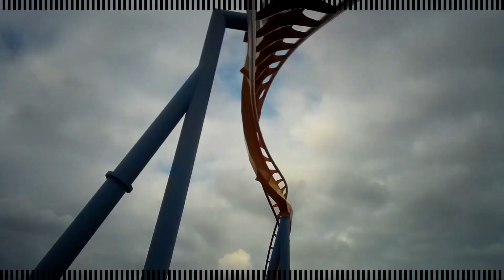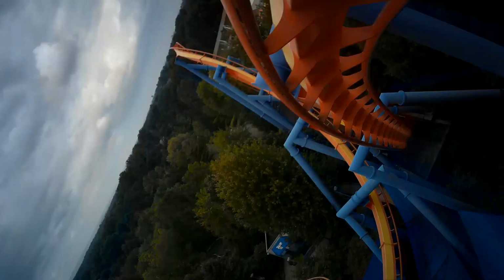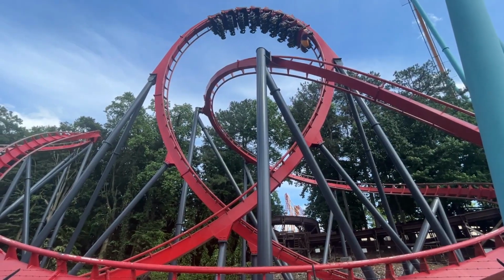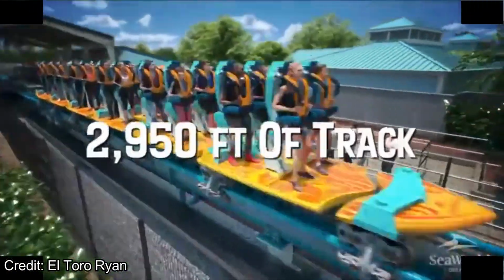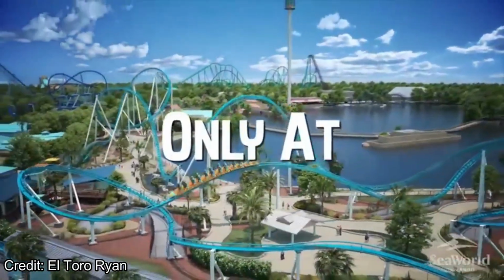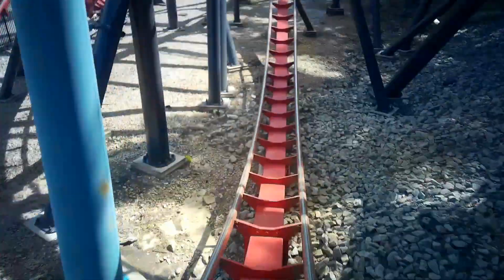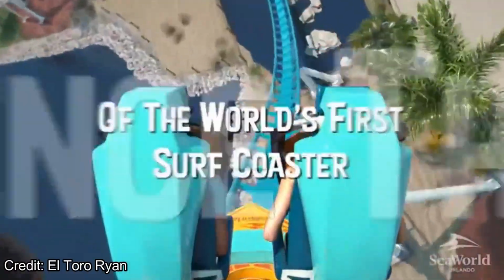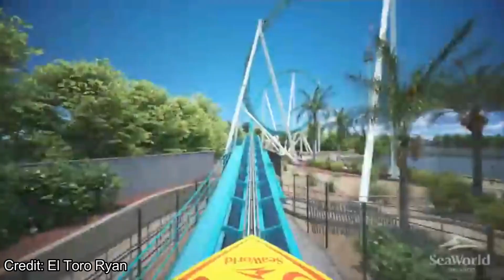The NEWEST And BEST Coaster Model? Surf Coaster Analysis And FUTURE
--TIMESTAMPS--
0:00 Intro
0:33 Model
1:31 Pipeline
2:27 Future
4:09 My Thoughts
4:22 Outro